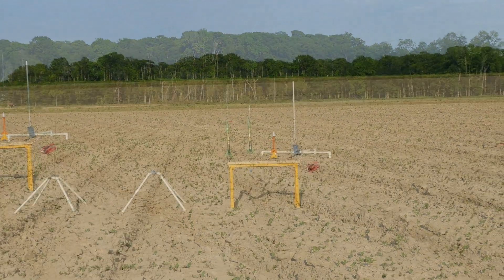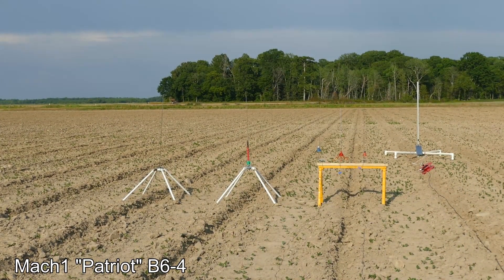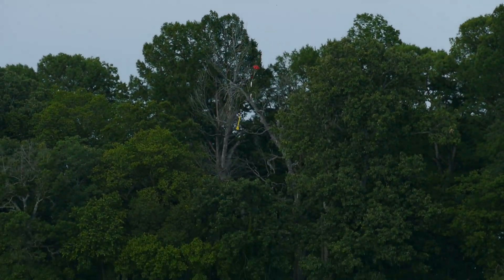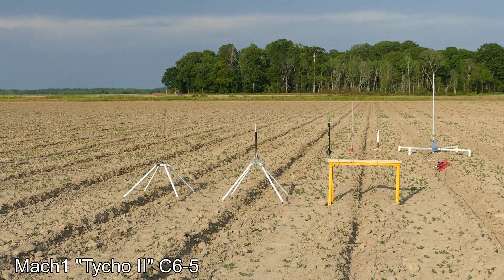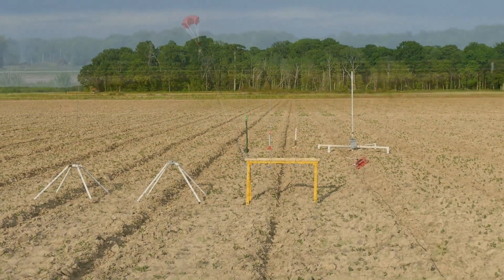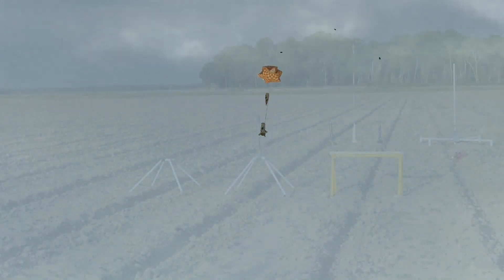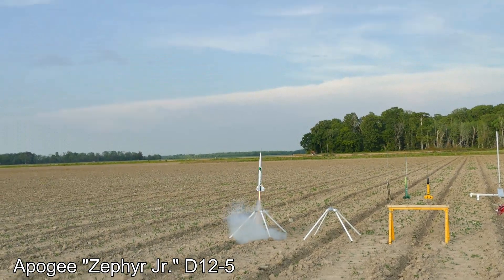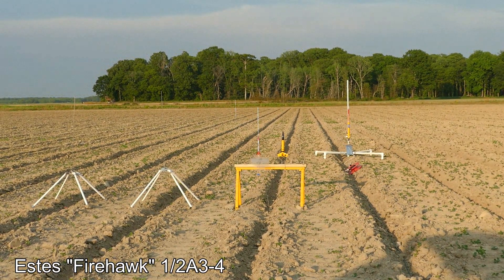20230602 Rocket Launch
My research students and I launched over 30 rockets at the Glenn family farm.